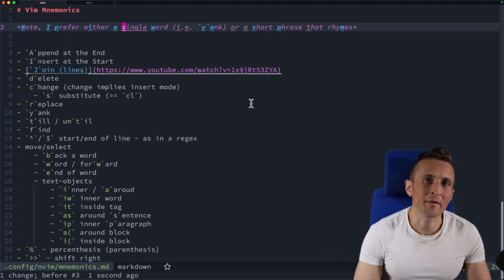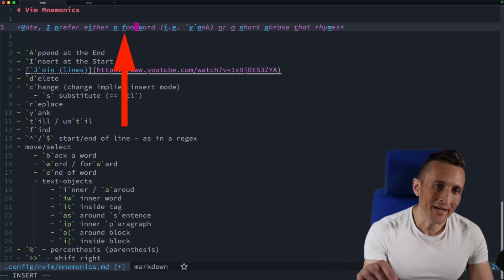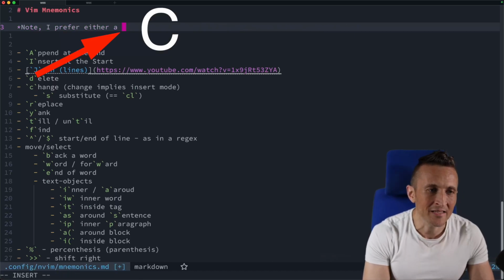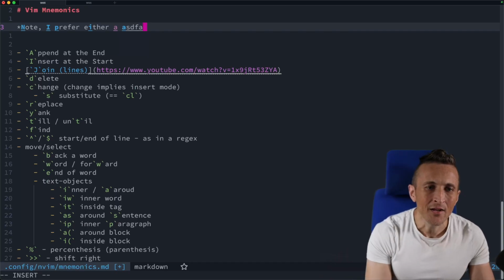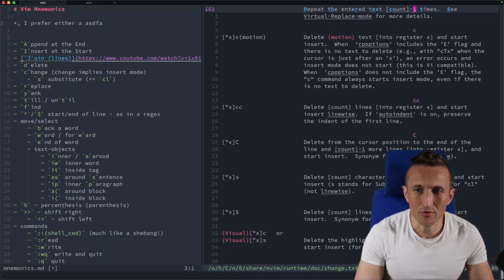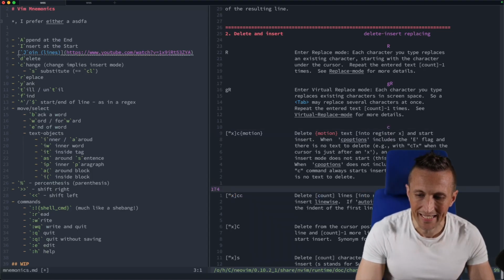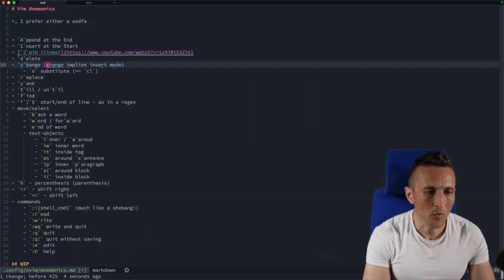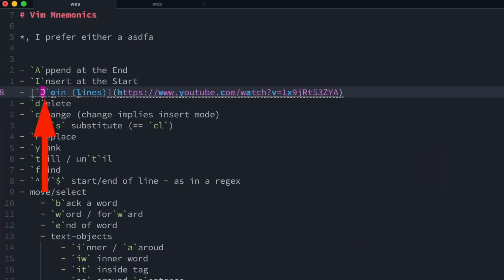Saving Keystrokes with C as in Change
The D key alone can handle deleting text and then into insert mode with I to replace it. But, C does both in fewer keystrokes.